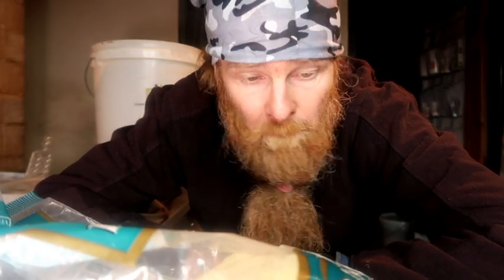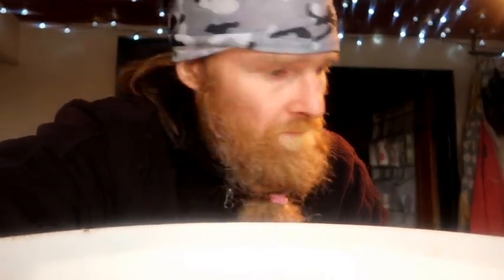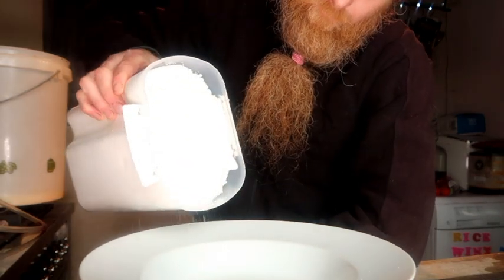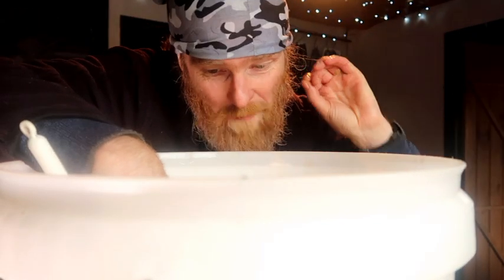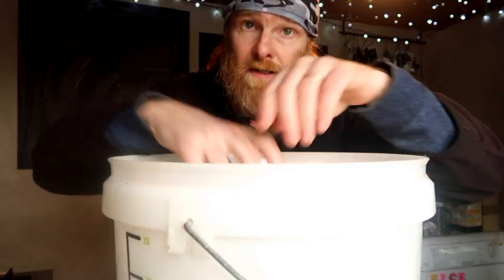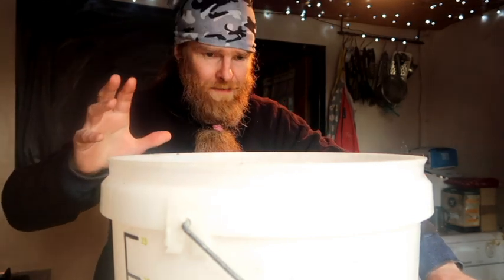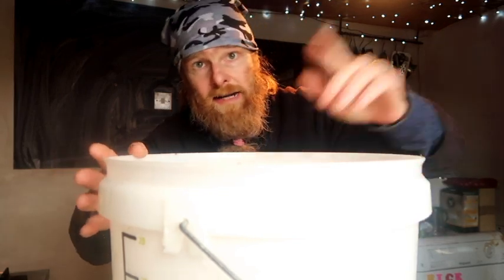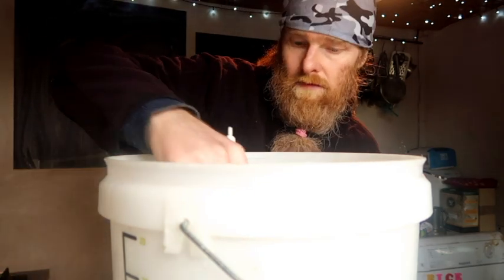Semolina Wine Recipe!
Is there a recipe for semolina wine? There is now!

↓↓↓↓↓ “SHOW MORE” ↓↓↓↓↓
For this weird wine recipe, I thought I would create a seolina wine!

Results are unconfirmed!

YOU MAY LIKE:
Wine making starter kit
Wine yeast, 500g
Glass demijohn, 4.5 litre
His & hers hunting knives
Lightweight wading trousers
GoPro camera for underwater and action shots

ABOUT US:
Happy Homestead, a place where every day is happy.

We are James & Dee, a young married couple who run a smallholding on a small island of Eday, Orkney, UK. Eday is a beautiful island based off the North coast of Scotland, UK and is gnarled and battered by the strong waves and winds of the North Sea.

We are interested in permaculture, cold-climate gardening, we keep chickens, quail and ducks, enjoy fishing, hunting and making a lot of weird and interesting homebrew (James is the weird homemade wine guy!). We are creating a cleaner, healthier and less complicated life for us, our two hyperactive dogs and our growing family (we have a baby on the way!). We are becoming more self-sufficient and eco-friendly daily.

We hope you join our adventure, enjoy our blog articles and regular YouTube videos.

Sincerely,

James & Dee